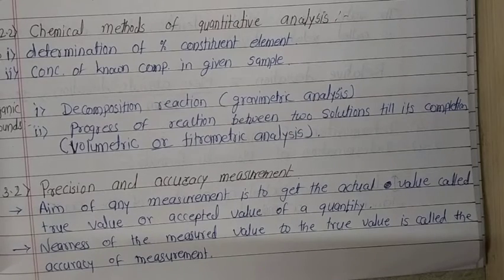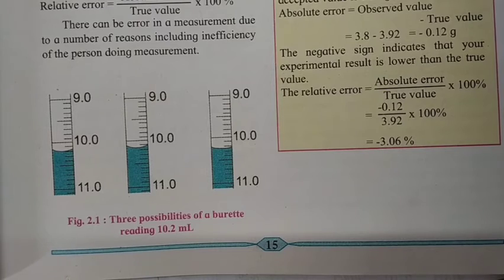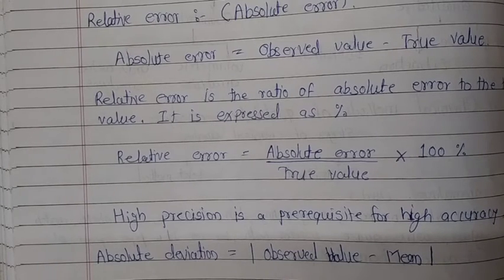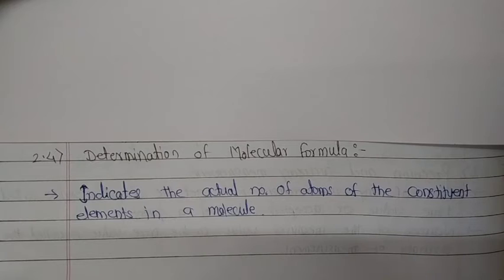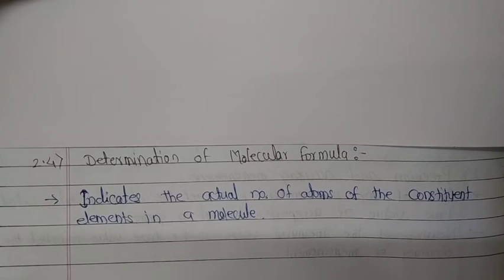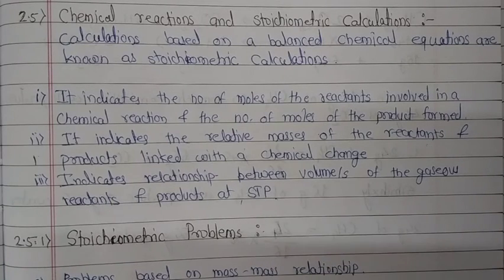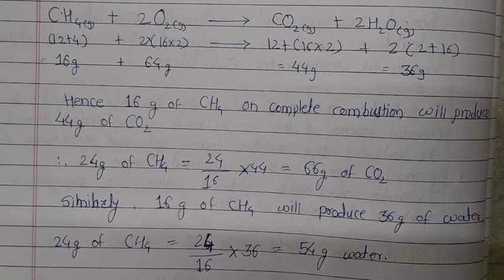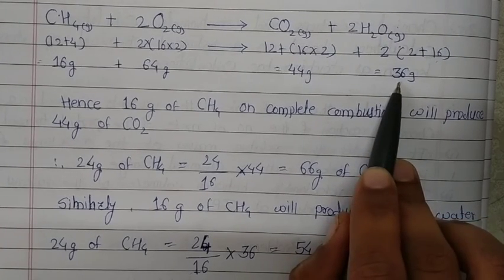Unit -2 | Introduction to Analytical Chemistry | Lecture 2